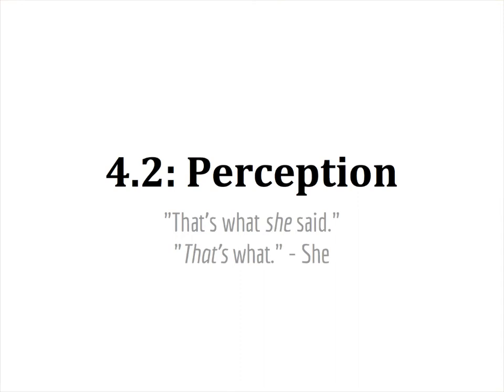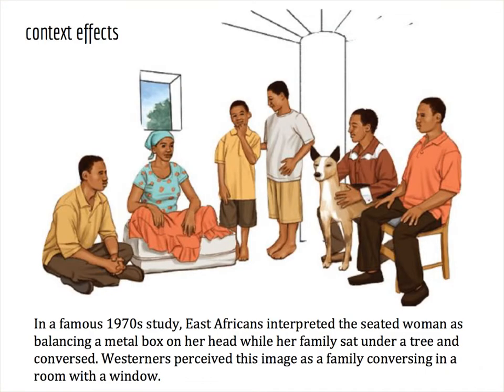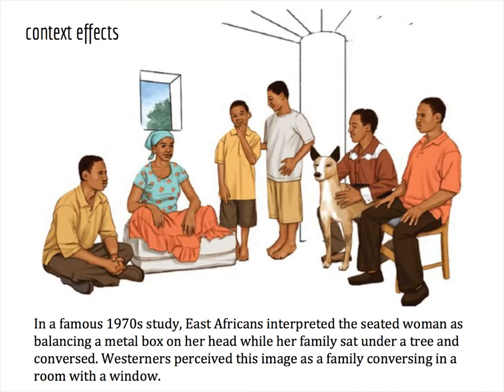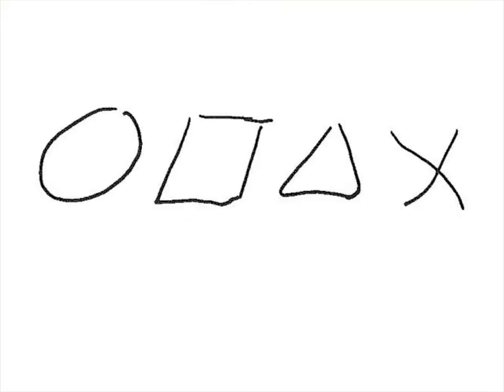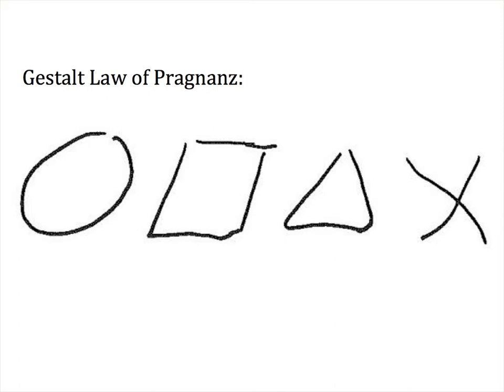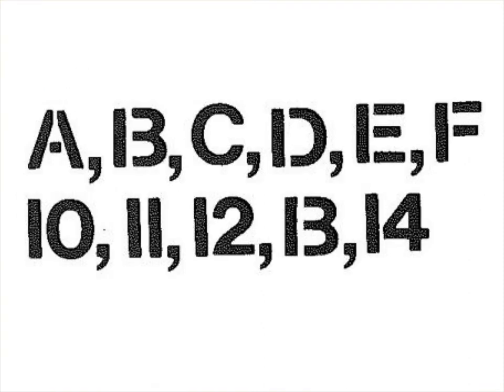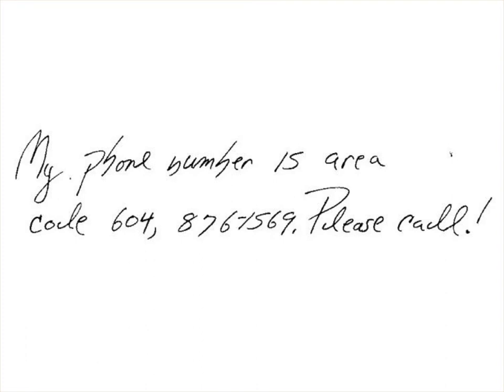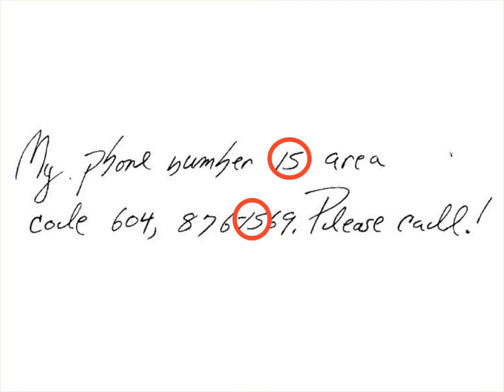3 2 Principles of Perception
This brief video provides an introduction to the principles of perception. It is intended for use by AP Psychology students at LASA HS (Austin, TX) and is narrated by LASA teacher Maricruz Aguayo Tabor.